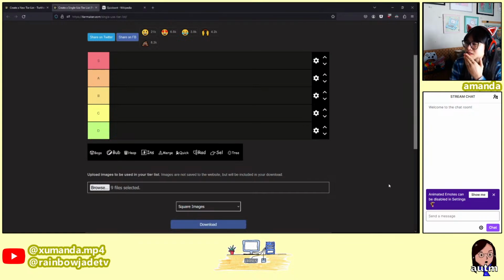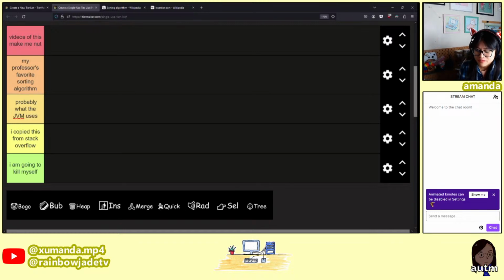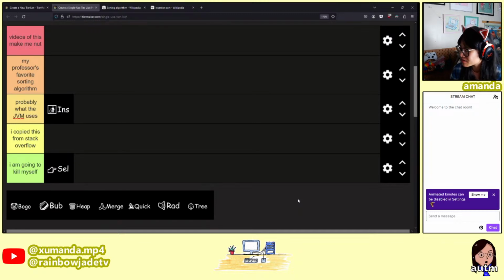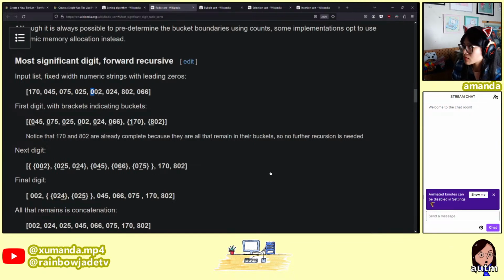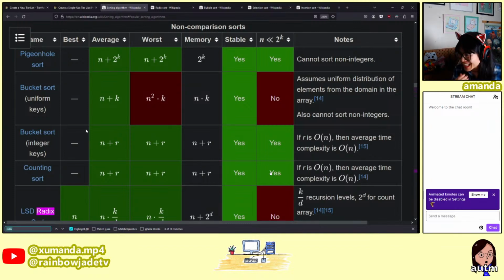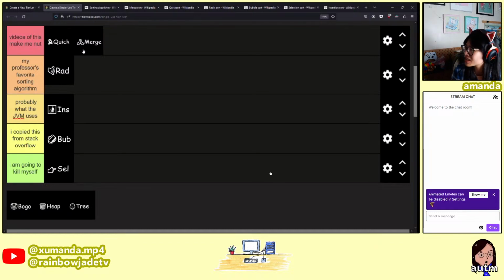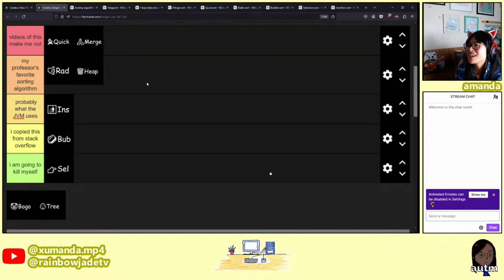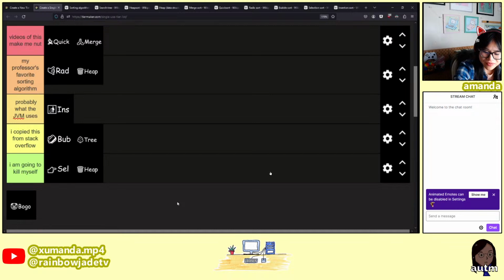Sorting Sorting Algorithms